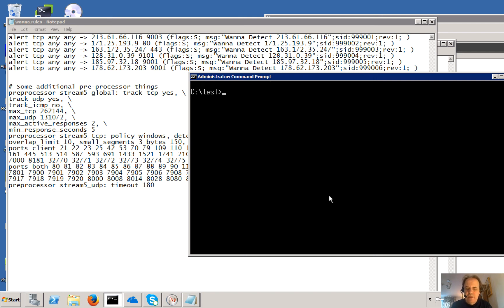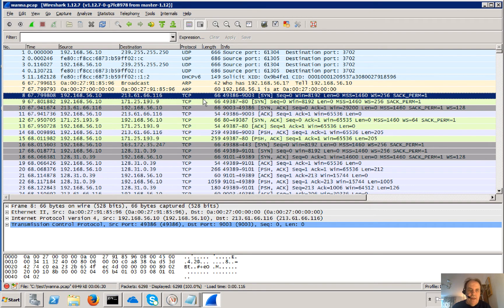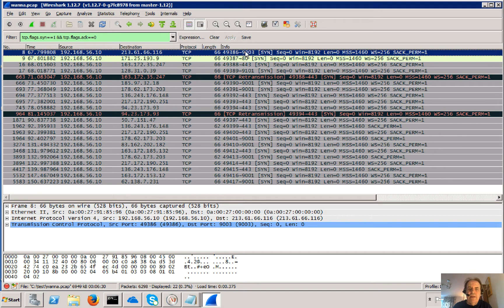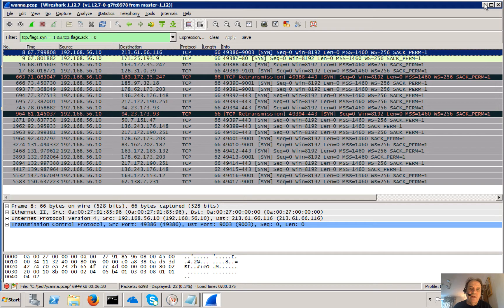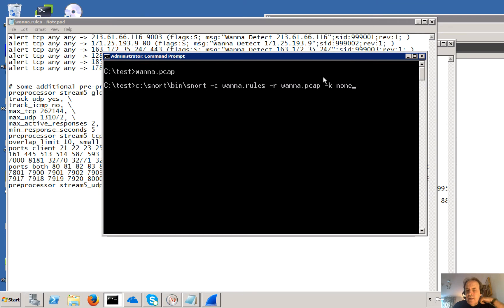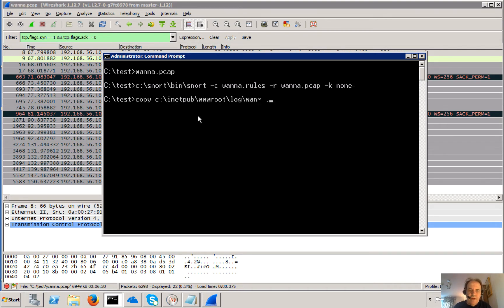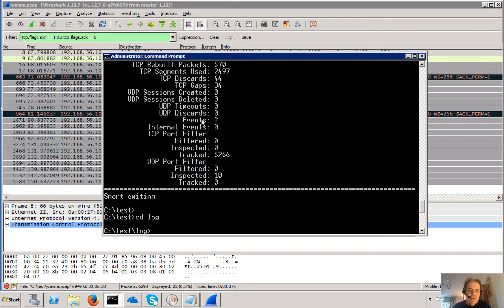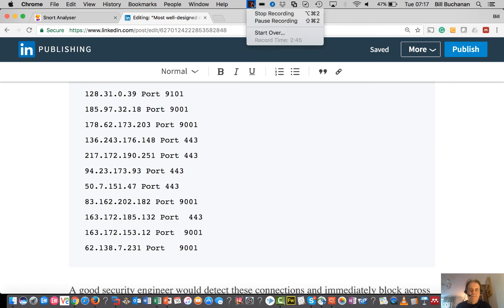Using Snort to Detect Wanna Cryptor